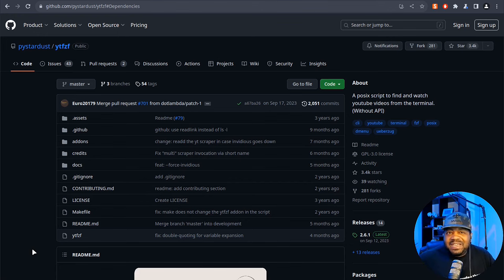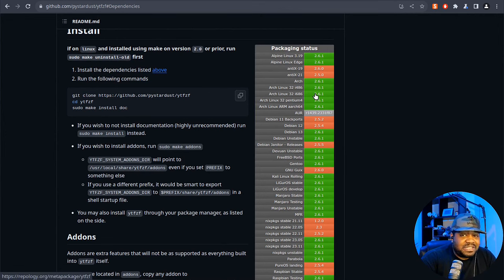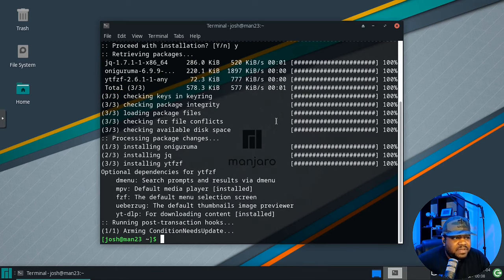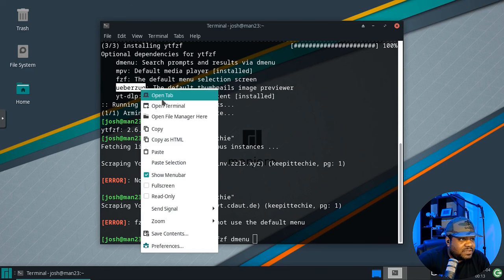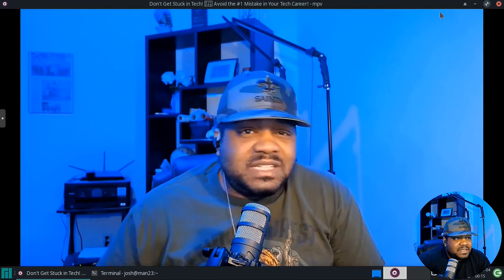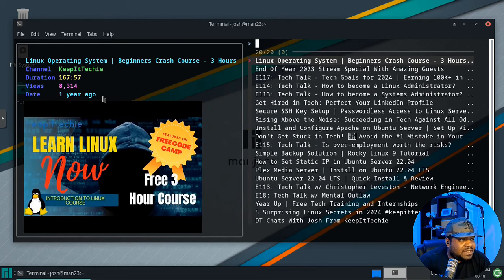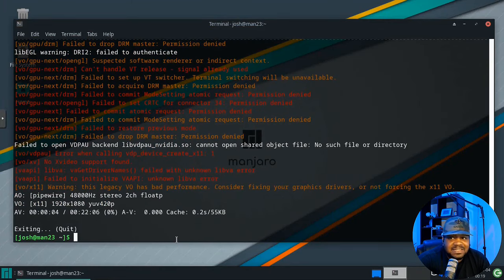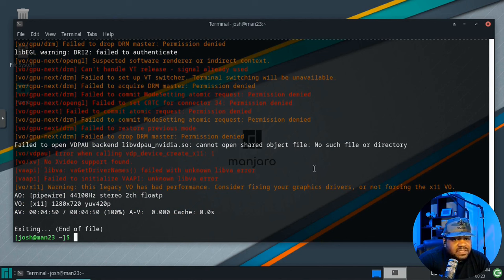Watch Video in Your Linux Terminal!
Join me as I explore ytfzf, the awesome script that lets you search and play videos directly from your Linux terminal! No complicated setups, just pure tech fun. Whether you're new to Linux or a seasoned pro, you'll love this easy-to-use tool. Dive into this journey with us to discover how your terminal can become your new YouTube playground.